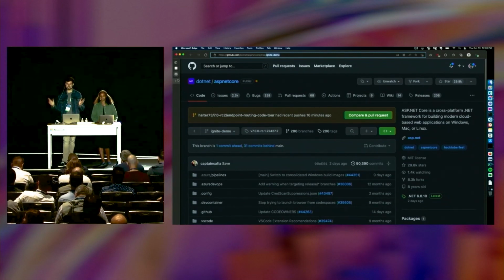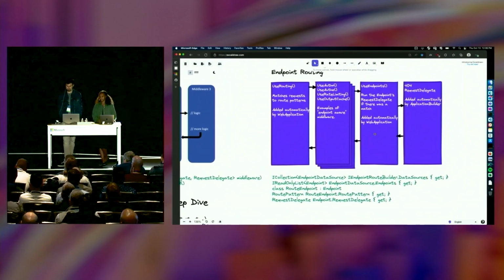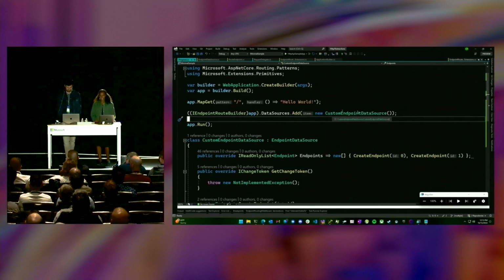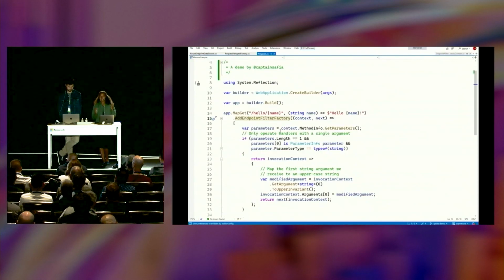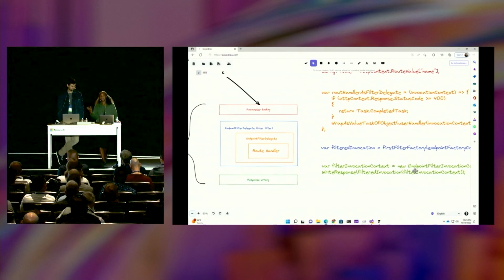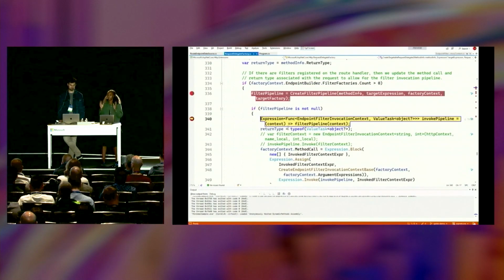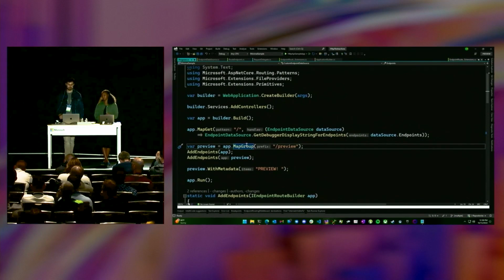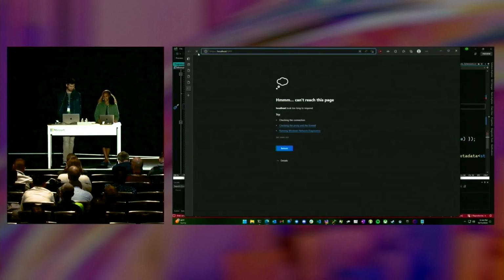Minimal APIs: The magic revealed | BRK206H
ASP.NET’s Minimal APIs are low-ceremony and require minimal lines of code to implement functional web APIs, but minimal APIs often require grand implementations. Join ASP.NET developers are they walk you behind the scenes of a minimal application, highlighting the implementation and design details needed to ship easy-to-use and approachable APIs for building web apps.

*Speakers:*
 * Safia Abdalla
 *  Stephen Halter

BRK206H | English (US)